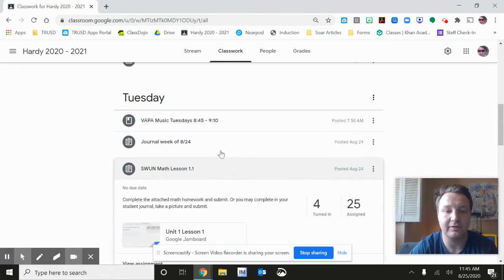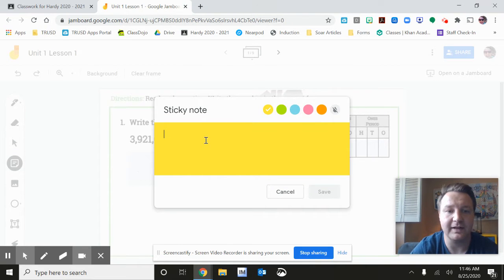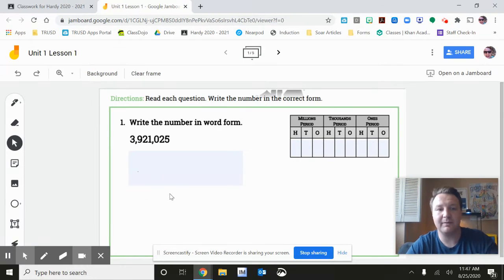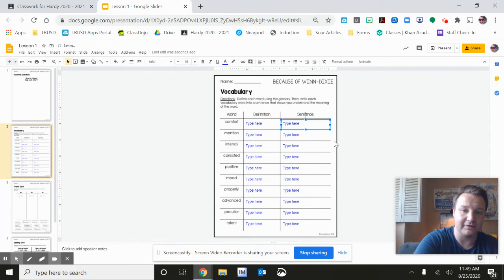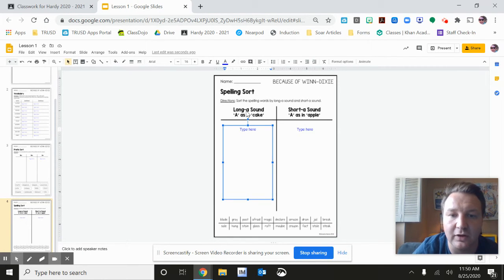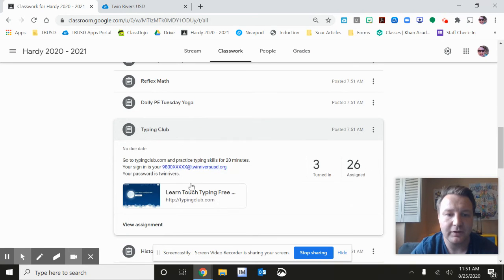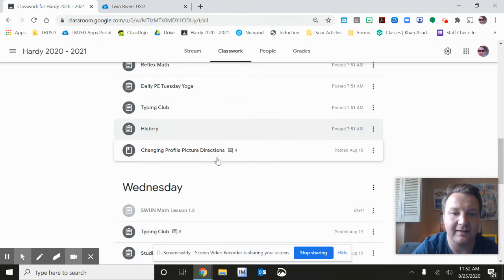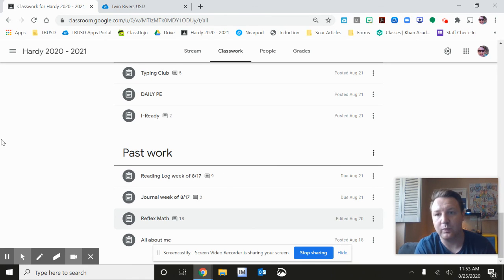Independent work overview